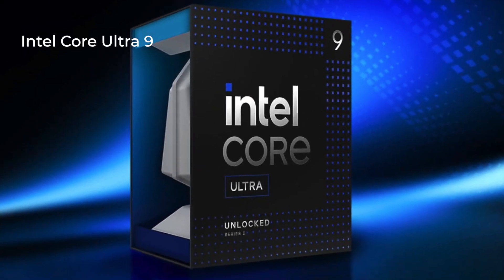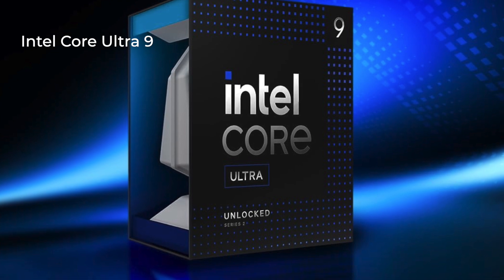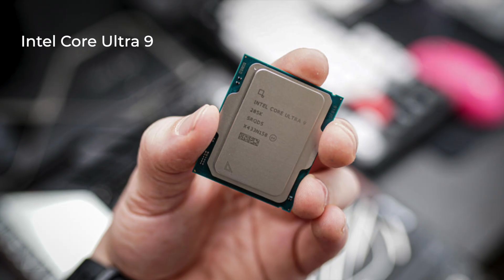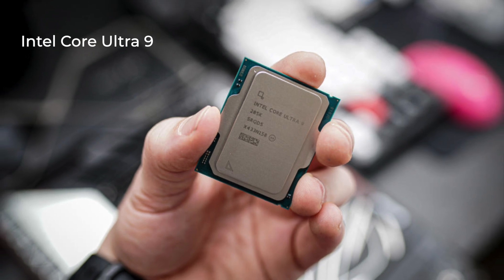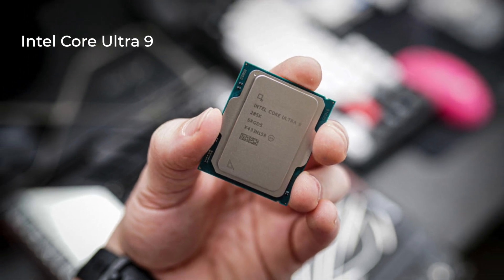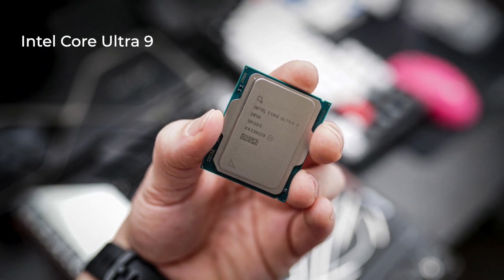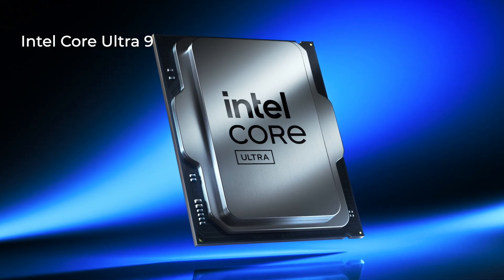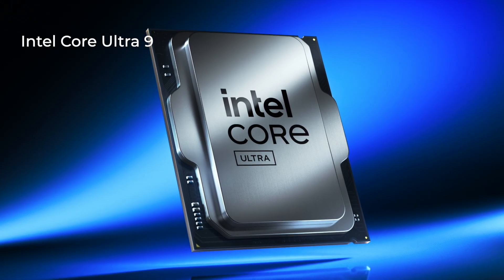Why Intel Core Ultra 9 Is The FUTURE Of Gaming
Is the Intel Core Ultra 9 the future of gaming? In this video, we dive into the latest rumors and leaks surrounding Intel's newest processor, and explore whether it has what it takes to dethrone AMD and NVIDIA as the top gaming CPU. With its promising specs and features, could the Intel Core Ultra 9 be the next big thing in gaming? Watch to find out!